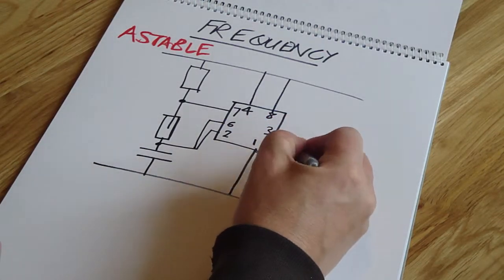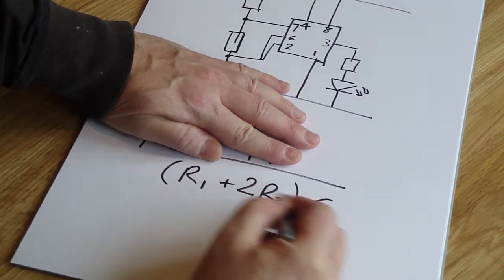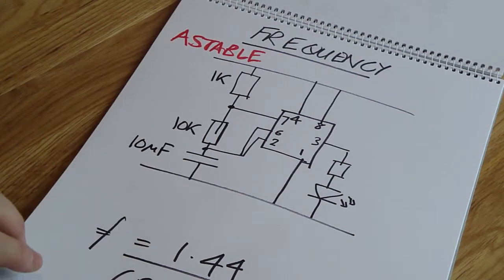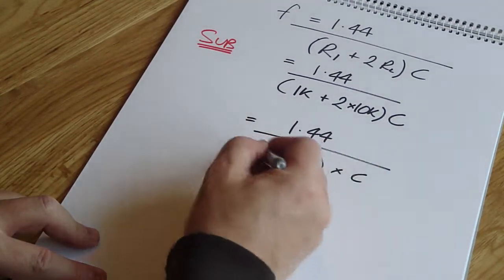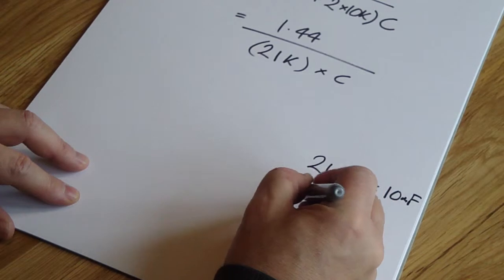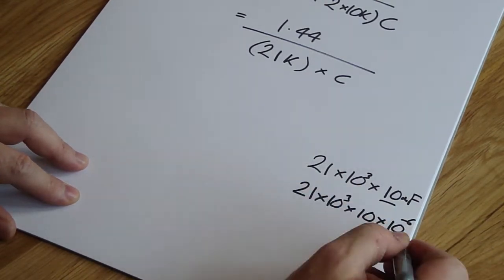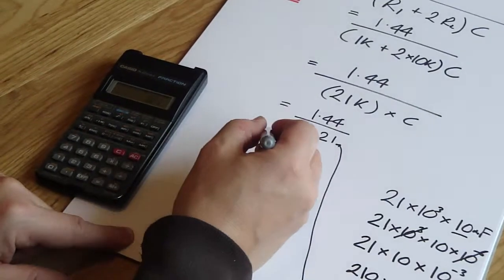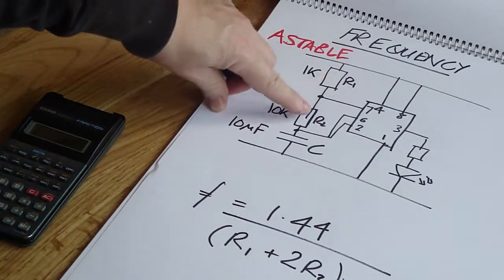Astable Frequency Calc